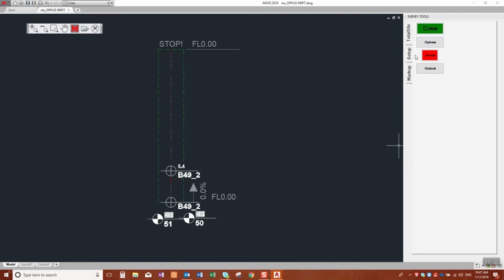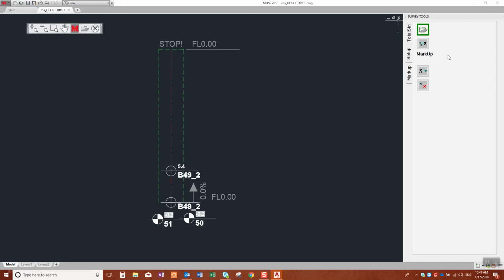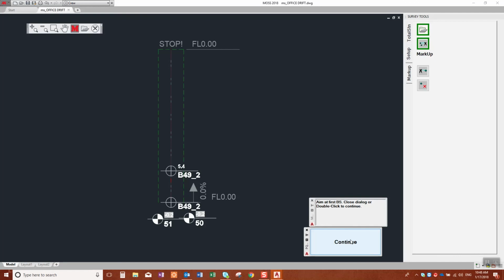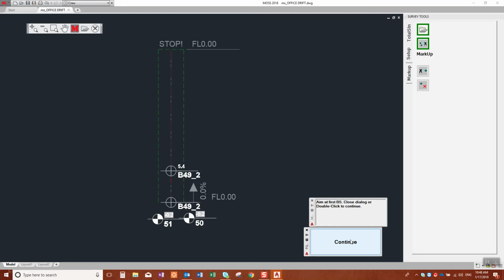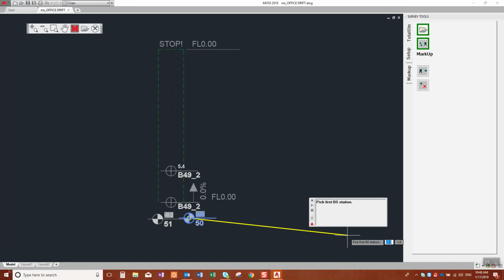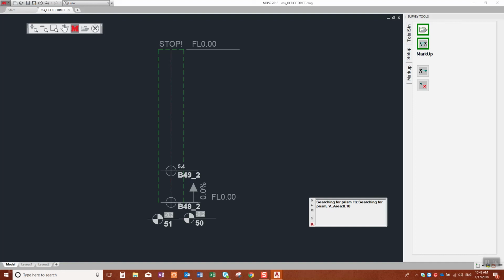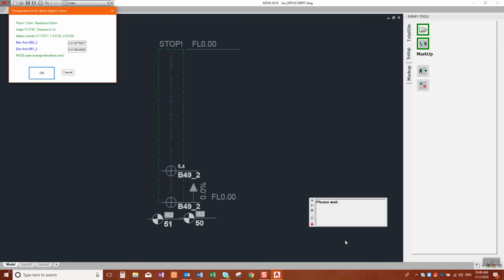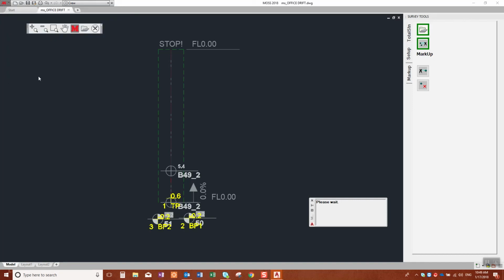MOSS Triangulation Tutorial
The first step in MOSS is to connect it to the tablet. In this video tutorial one of our MOSS Trainers, Kyle, shows you how to perform the triangulation step.